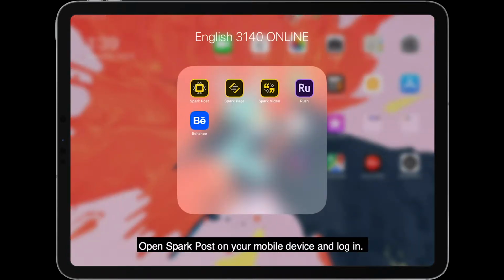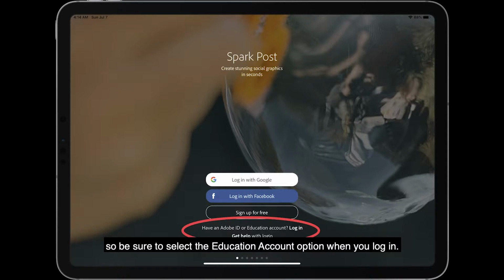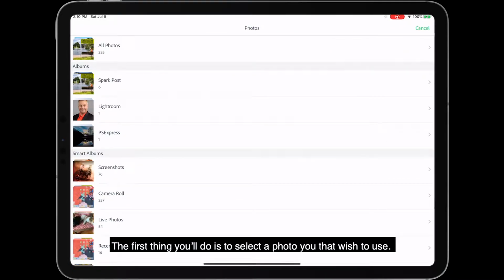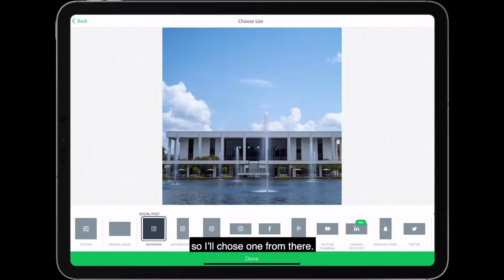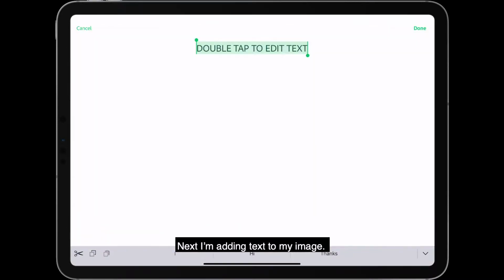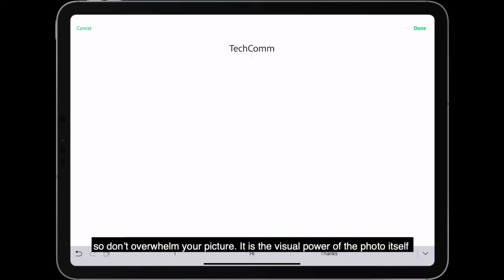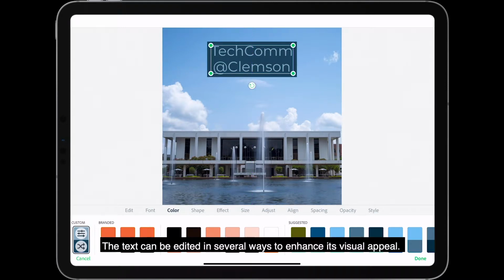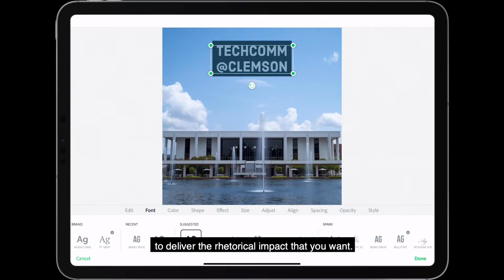ENGL 3140 Social Media Project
English 3140 with Dr. Jan Holmevik. In this video I cover the Social Media Project and how to use Adobe Spark Post.